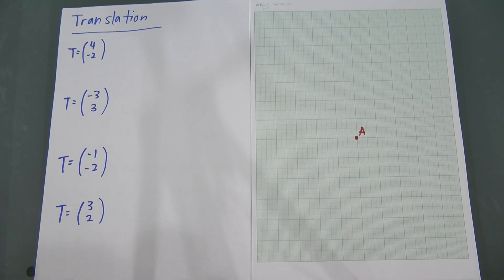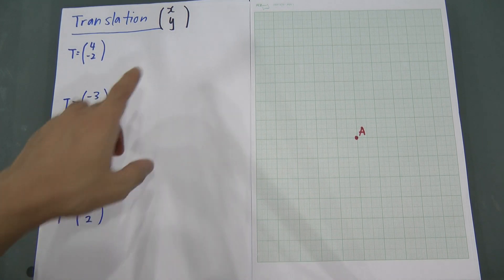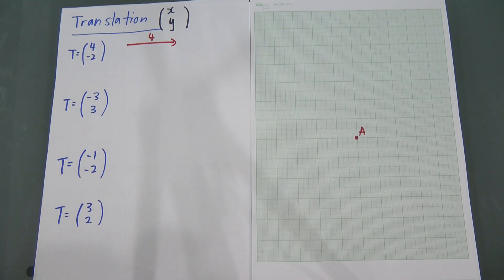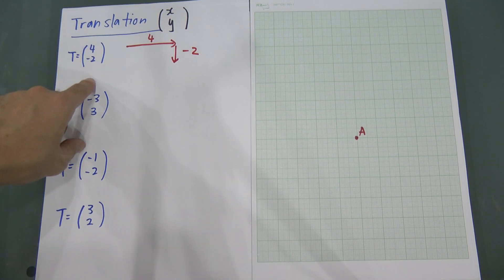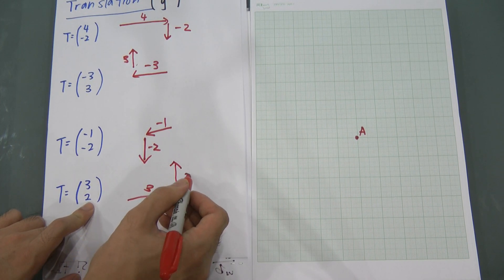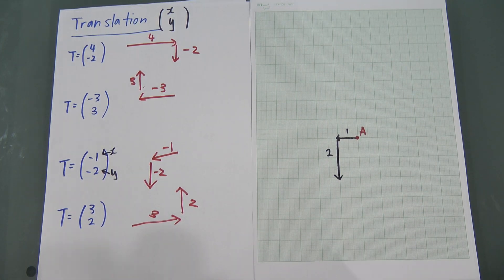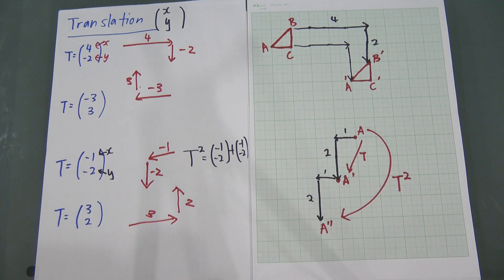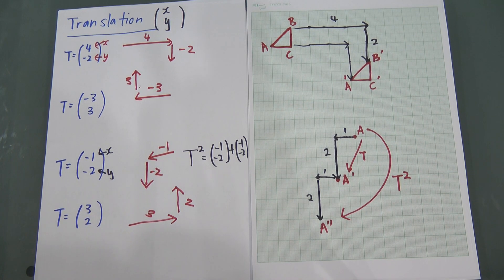Form 5, SPM Maths - Basic of Translation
in this video, you will learn how to move the coordinate or triangle using translation format. And It also explains the meaning of T^2 which most of the students feel confuse on it. However, this is a very basic video and technique for transformation. Anyways, If you would like to have more interaction with me, or ask me more question, or suggest some chapter u want to learn, please add the facebook page at "y=mx+c"